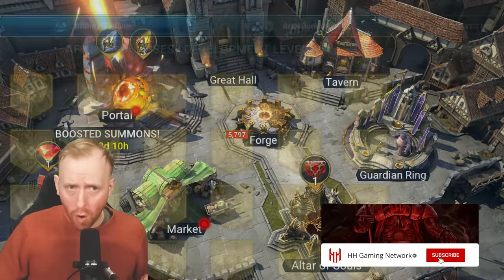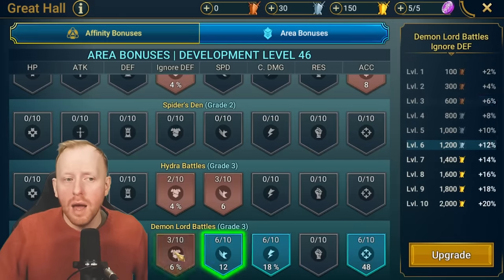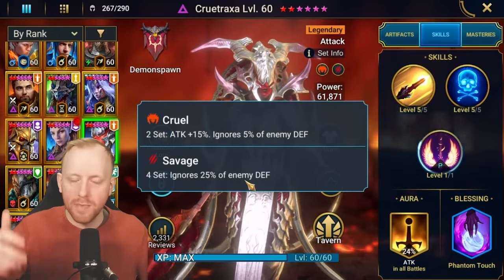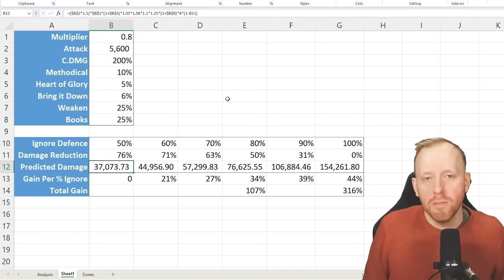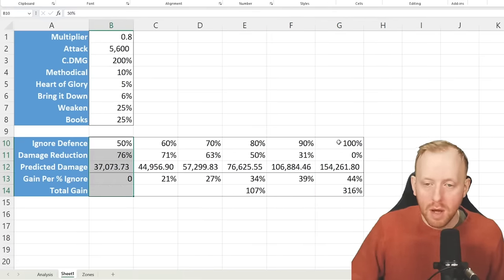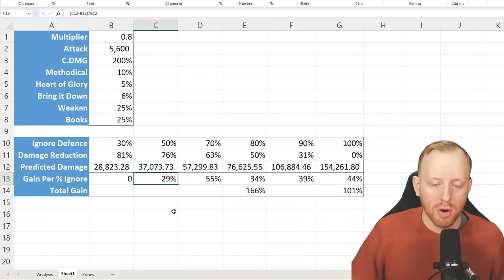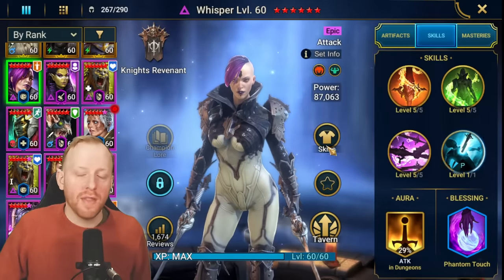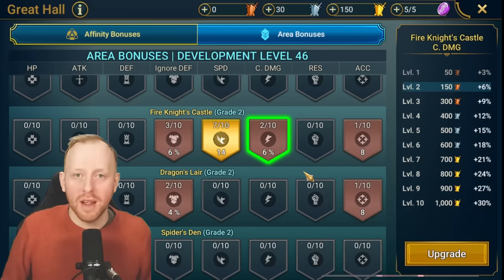PRIORITISE YOUR AREA BONUSES FOR MAXIMUM DAMAGE | Raid: Shadow Legends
When Raid introduced a new Great Hall progression path with the ability to apply Ignore Defence to Dungeons and Clan Bosses, I didn't really clock on to the extremely powerful setup you can achieve with the right champions. In this video, I discuss how you can achieve True Damage and completely ignore an enemies defence by prioritising the right area bonuses!